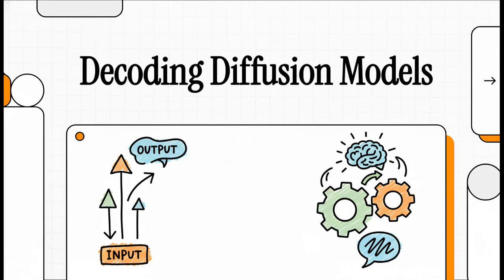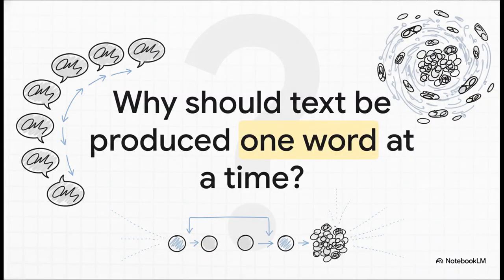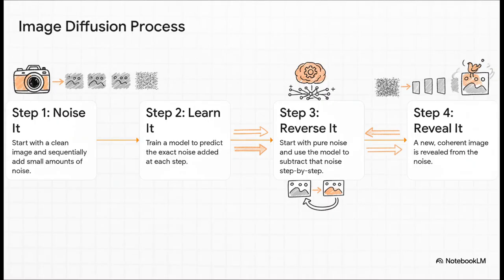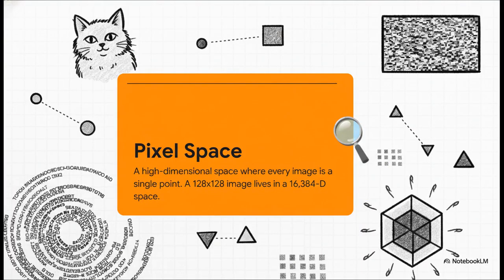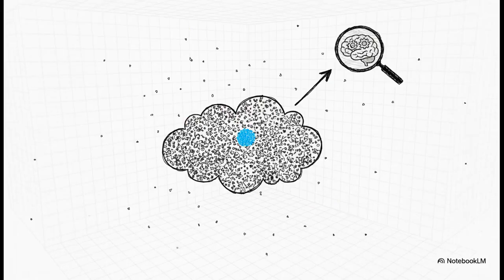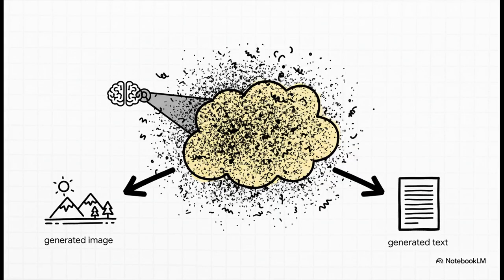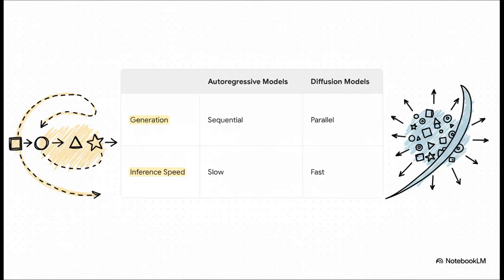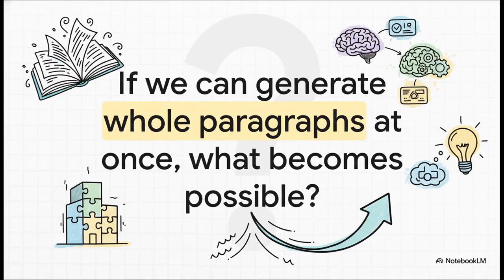Decoding Diffusion Models